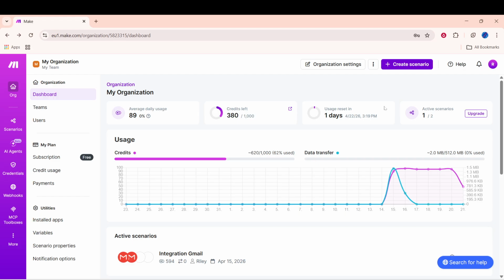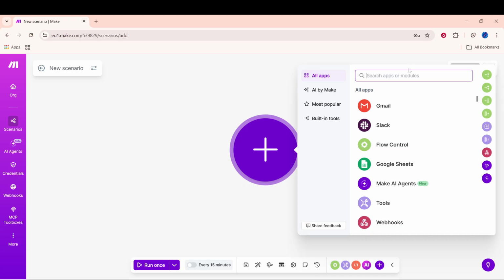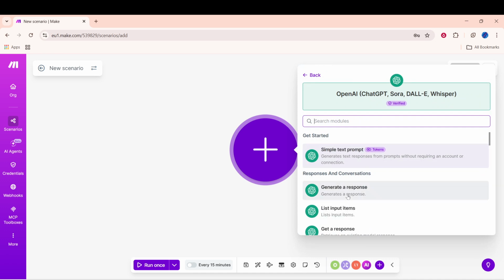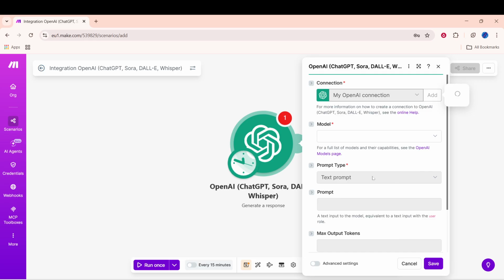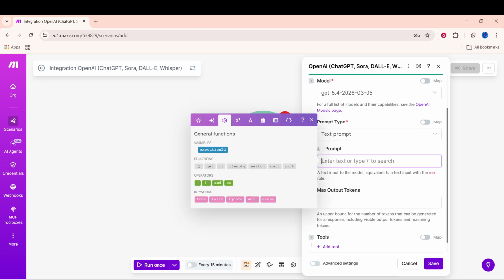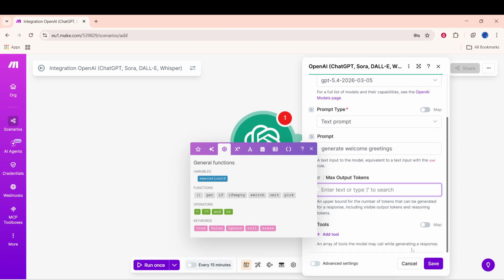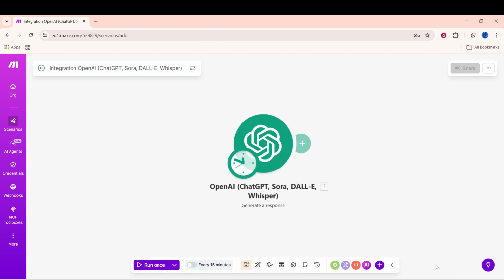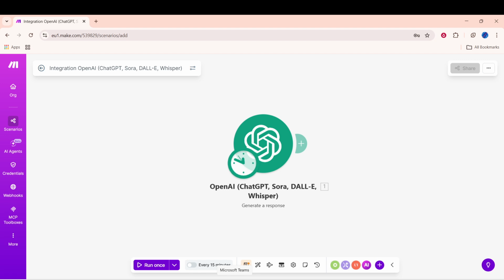How to Connect ChatGPT to Make (Updated 2026)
In this video, we discuss how to connect ChatGPT to Make to automate your workflows. Learn how to integrate ChatGPT with Make by adding an OpenAI module, configuring the connection with your API key, and setting up prompts and parameters. We'll guide you through creating a Make scenario that connects to ChatGPT, testing the setup, and refining it for optimal results.

00:00 Introduction to ChatGPT and Make
00:13 Opening Your Automation Scenario
00:28 Creating a New Scenario
00:54 Selecting the OpenAI App
01:07 Configuring Your OpenAI Connection
01:29 Selecting the Model and Prompt
01:56 Setting Max Output Tokens
02:12 Testing Your Scenario
02:38 Saving and Naming Your Scenario